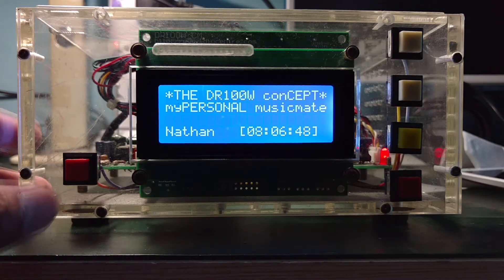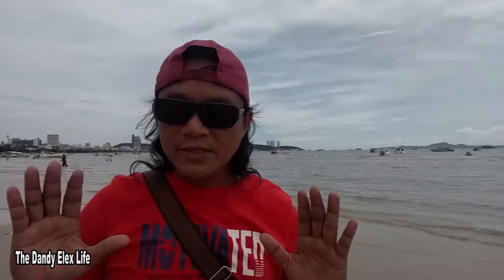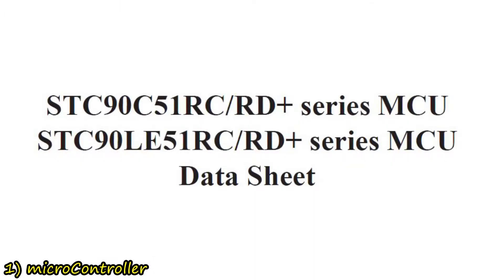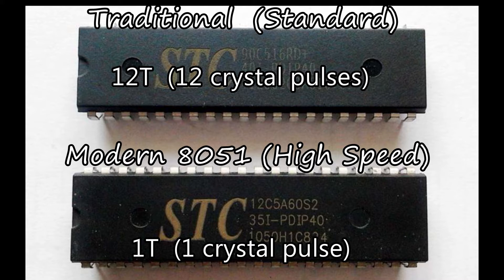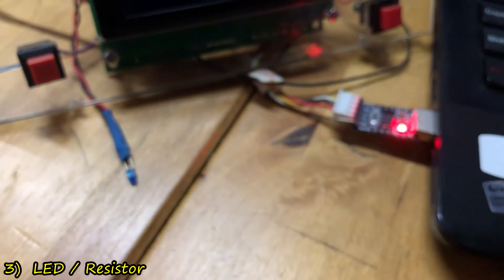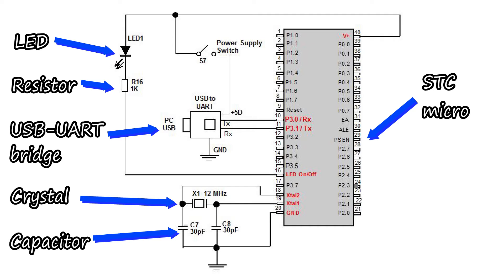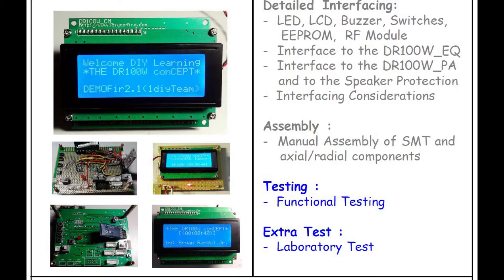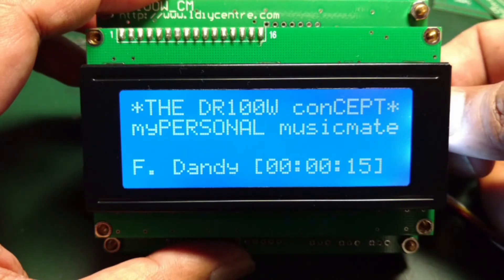MCU Programming #04 | How to Design the STARTER Hardware for 8051 STC90C616RD+ | DR100W conCEPT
episode #04 - we are going to explore the STARTER Hardware to start the real-world of programming our micro - our hardware that can connect into our PC via the USB.   Watch all  the FREE Tutorial Episodes

8051,